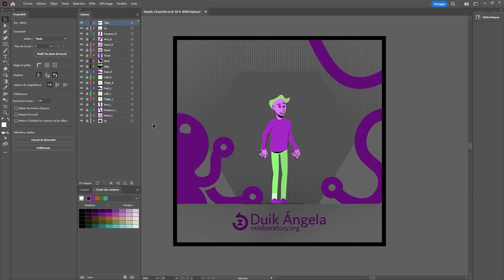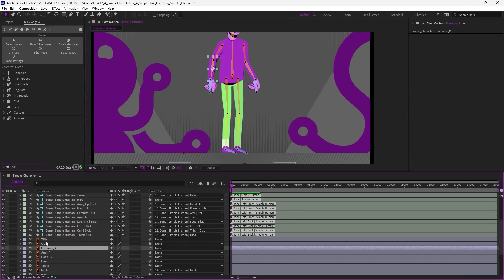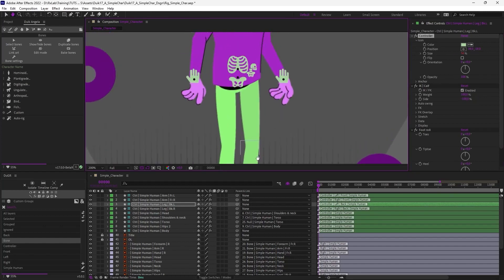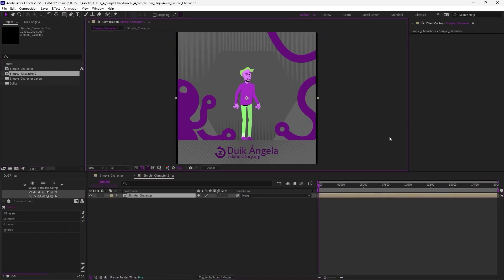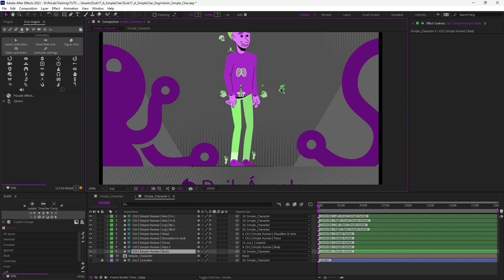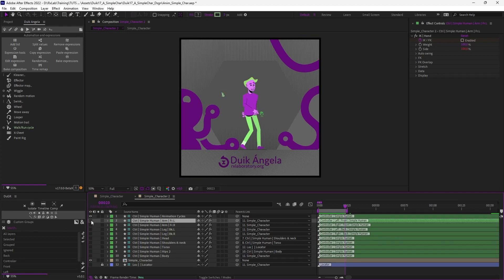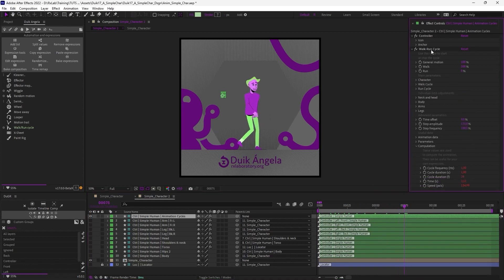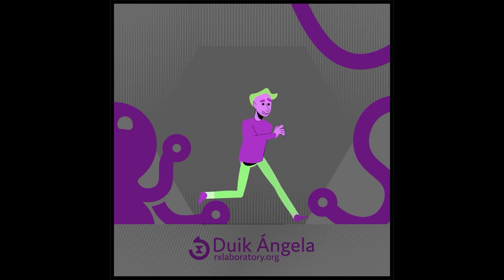The official Duik Ángela introductory tutorial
In this tutorial, you will learn the basics of the character rigging and animation process in Duik Ángela, from the creation of the armature to the animation of a walk cycle transitionning to a run cycle.

You’ll see that it takes less that 15 minutes to rig and animate a complete character!

► This tutorial is a free introduction to the official comprehensive Duik Ángela video course